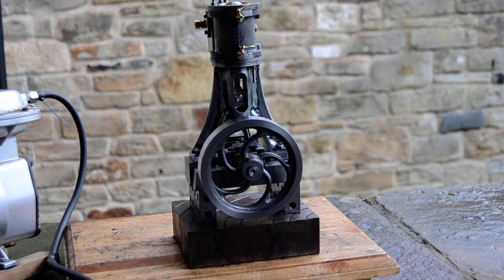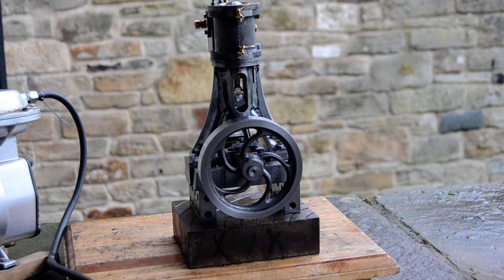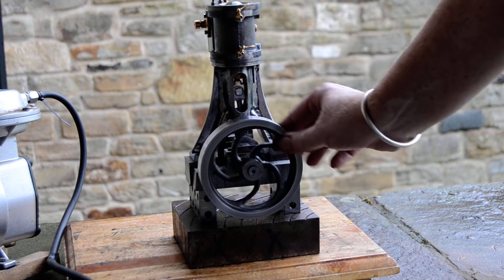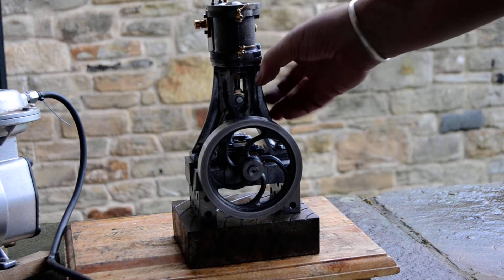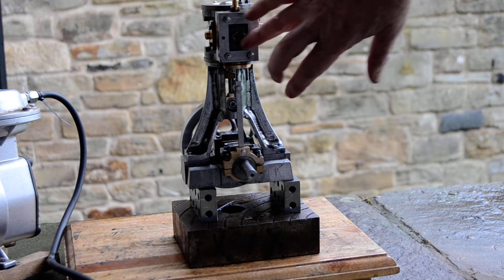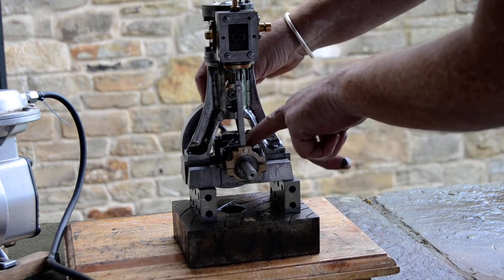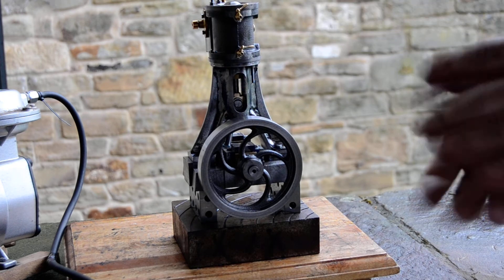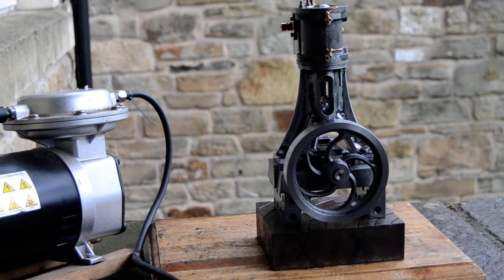Stuart no4 replica steam engine, first run on air.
A first run on air of my nearly finished Stuart no4 replica engine.